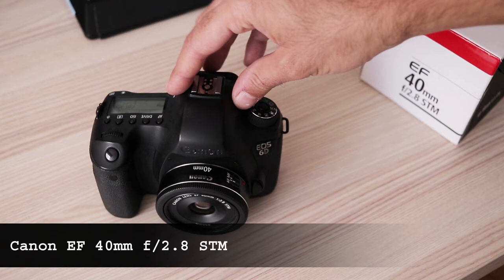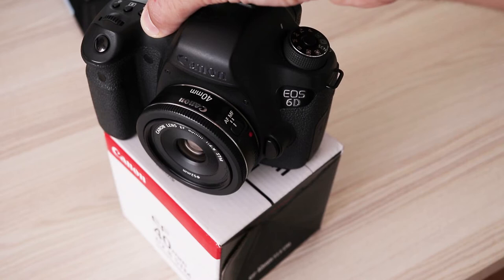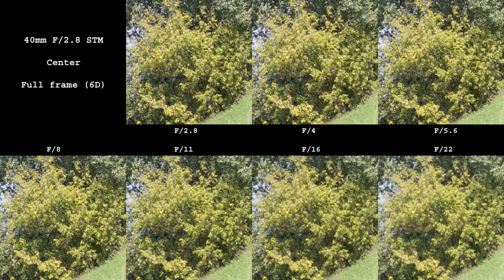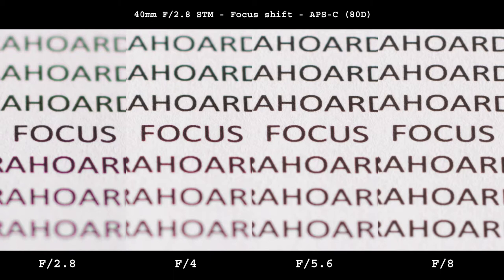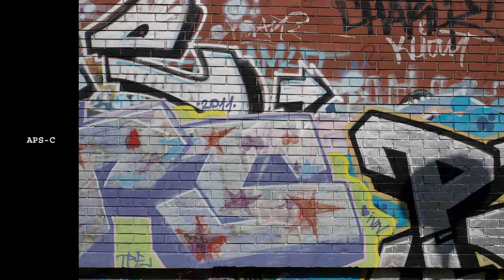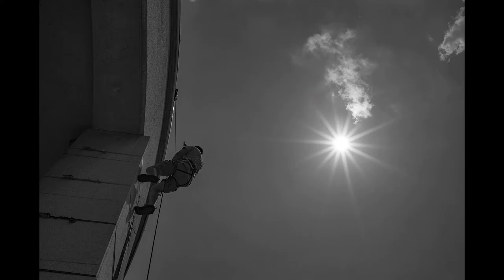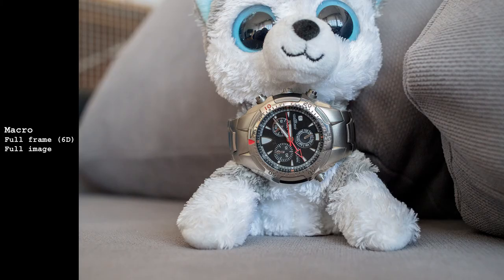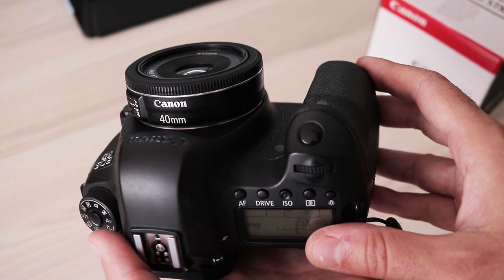Canon EF 40mm f/2.8 STM lens review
Amazon US
Amazon UK
Amazon DE